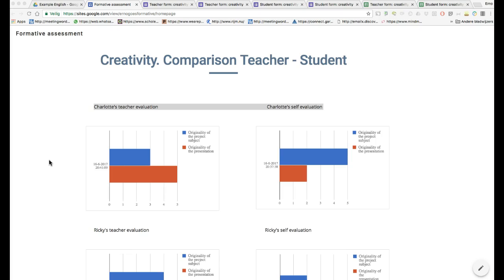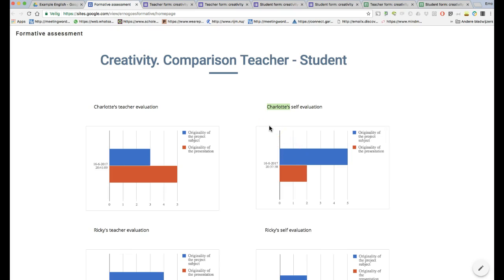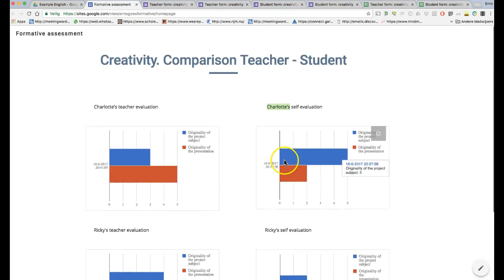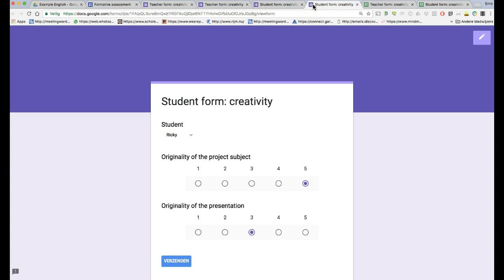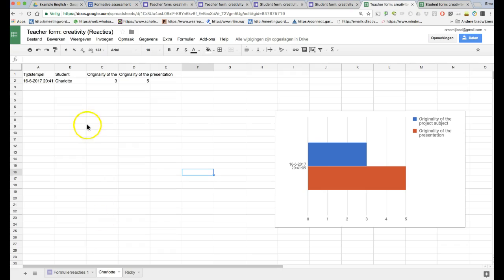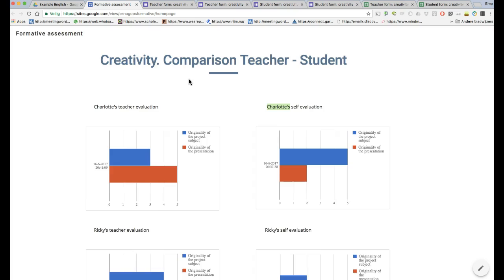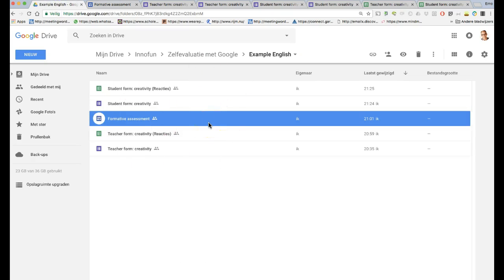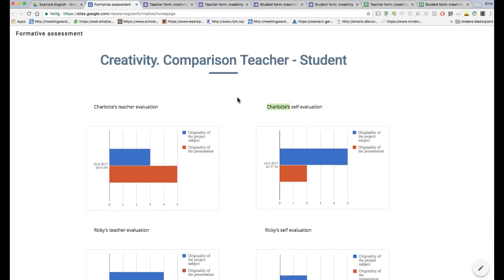Formative assessment tool with G Suite